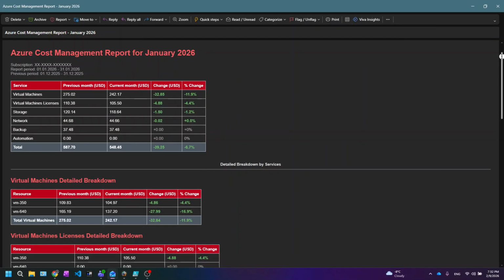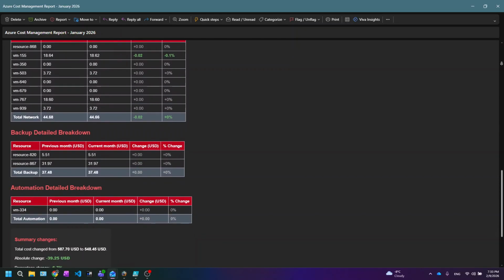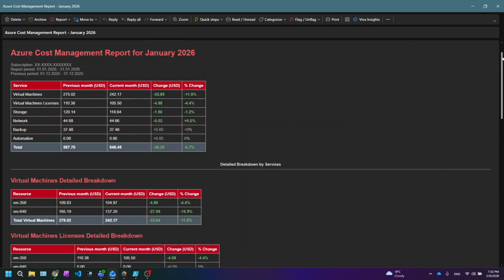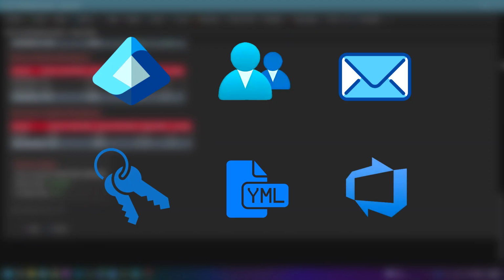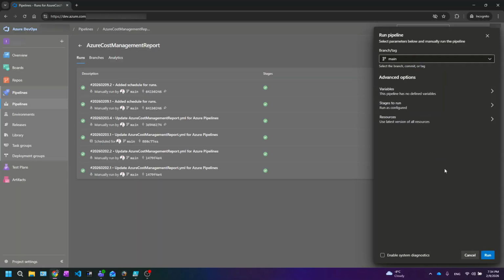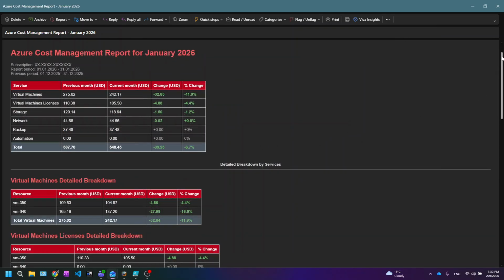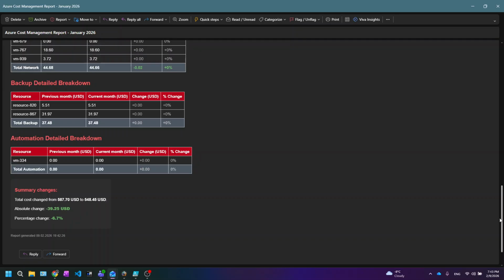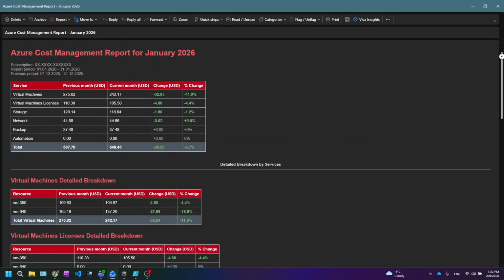Azure Cost Management Report: Quick Overview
How can I tell if my cloud costs have increased or if it's just seasonality? I'm sharing a life hack for working with Azure Cost Management. We're setting up a custom report that compares data for two periods and sends an email notification.